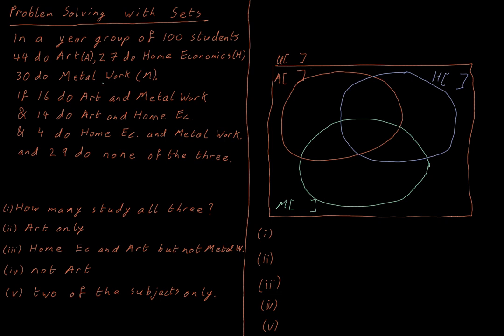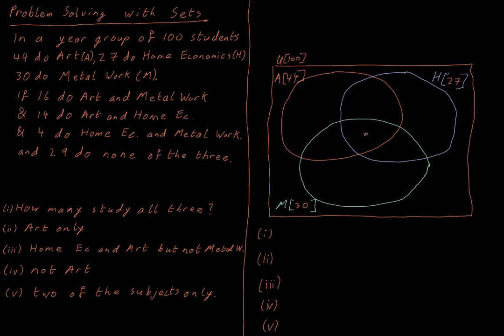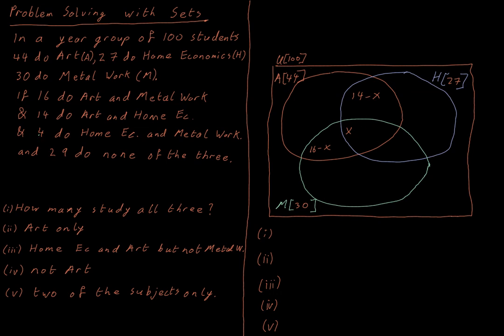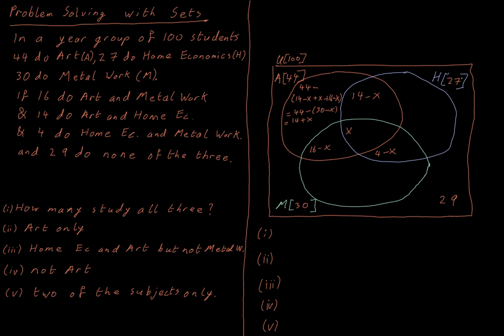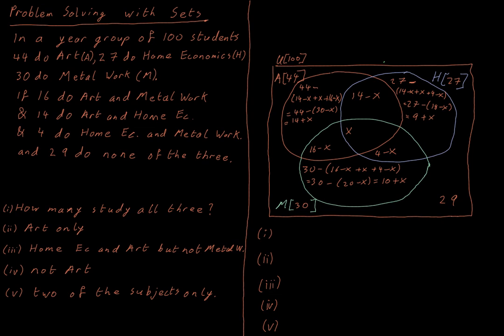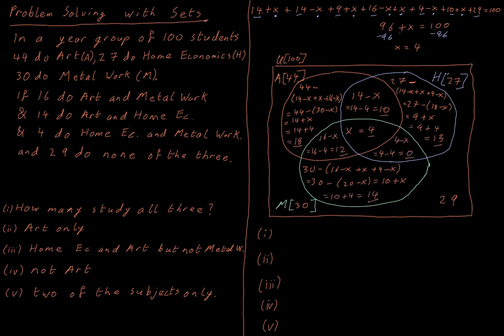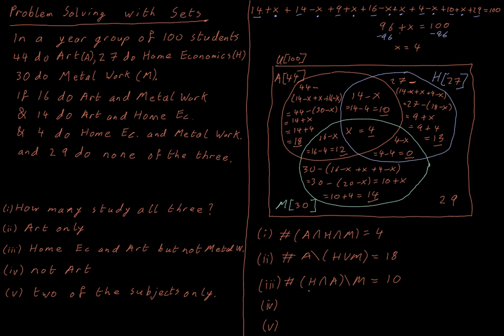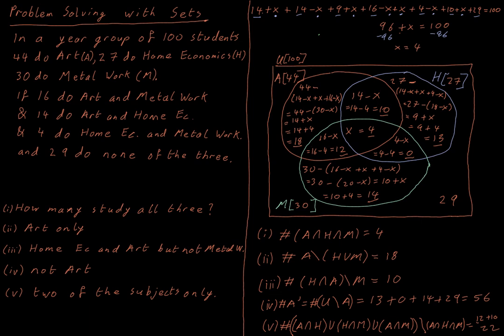Problem Solving Using Sets